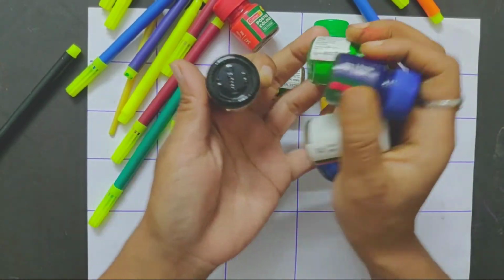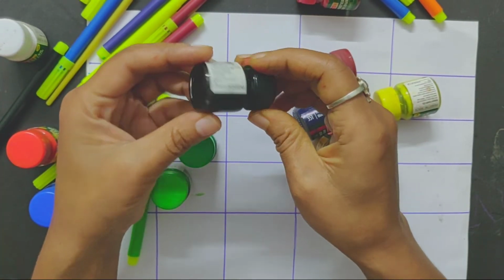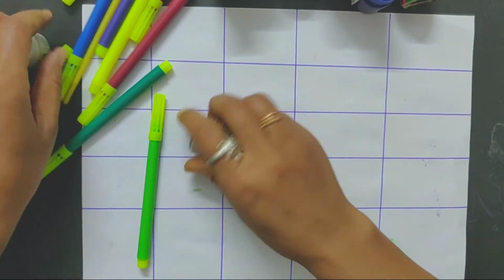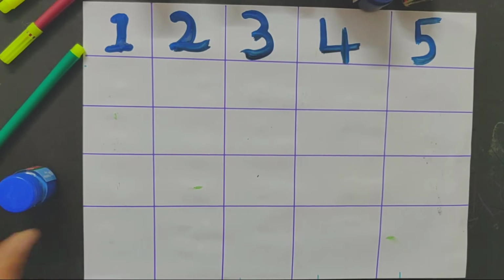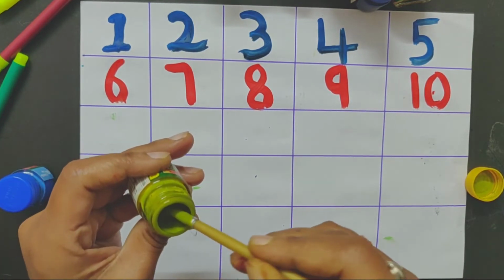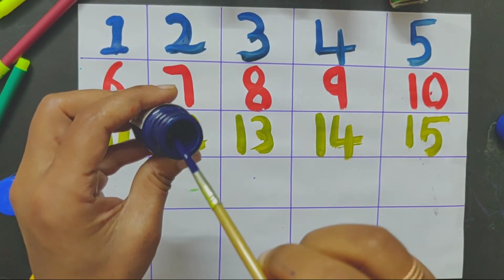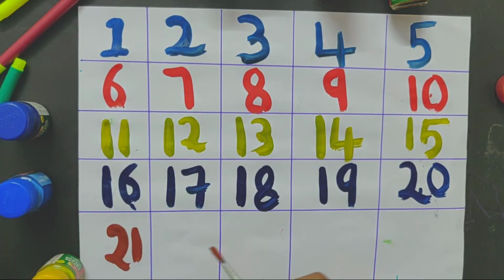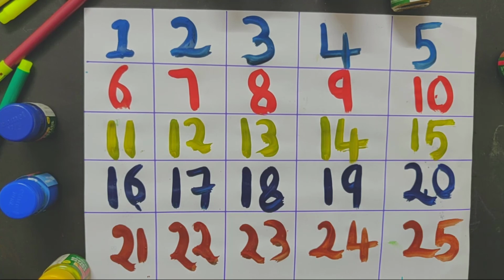Numbers from 1 to 25 with Colors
A fun video to teach kids as it covers Alphabet, Numbers, Social Science in an interactive way. This video is designed for preschoolers and primary school students. It's a perfect educational video for kids!

This video has to be one of the best educational videos for kids. I'm going to show you how to teach students on multiple topics like Alphabet, Numbers, and Social Science. All these topics are taught in a fun and interactive way. Your kids will be engaged throughout the video. You'll see that this video is entertaining and a great way to teach your kids things they

This is an educational video for kids. It teaches them about the Alphabet and Numbers. It also teaches them about Social Science. There's a lot of great information in this video that will be helpful for any child to learn.